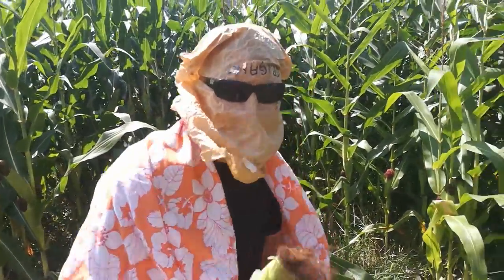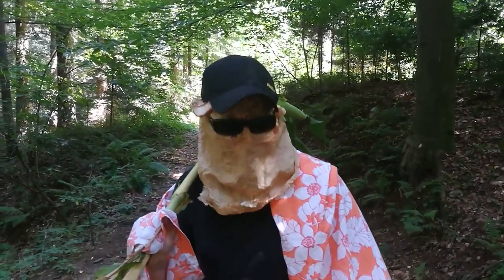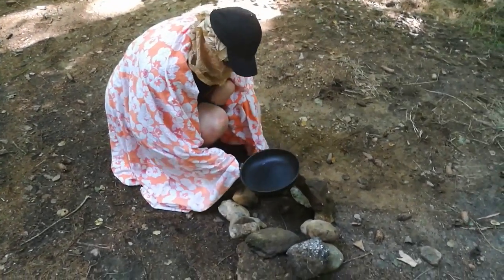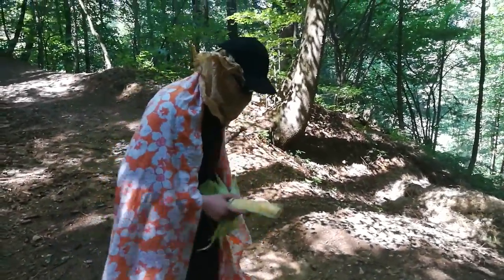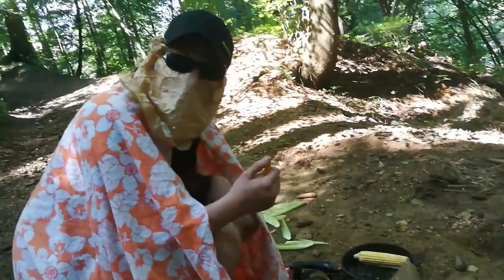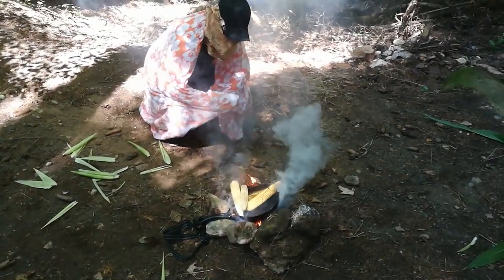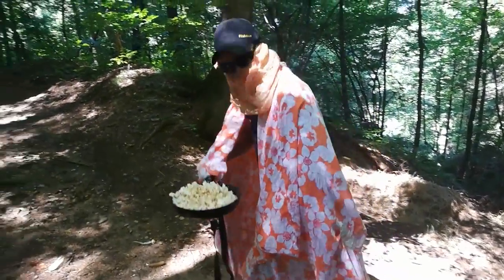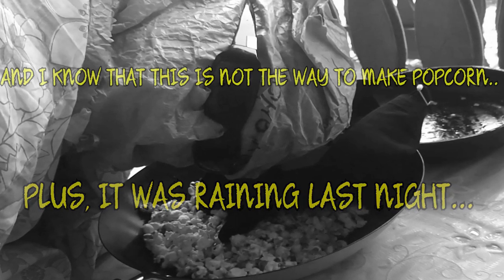MAKING POPCORN FROM CORN ON A COB! - 8K Special!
You guys just make my day. All the support, all the positivity is just amazing. So thank you!

I don't know what I can do for these milestones. So I decided to do "PATHFINDERS COOKING SHOW" Let me know what you think :P
And this is just for pure laughs, if you want real cooking, then I don't recommend this :D

If you have any other great ideas on what I should do for these milestones, then be sure to leave a suggestion in the comments.

With that said, HOPE YOU ENJOYED :P

SPECIAL THANKS TO:
- Intermo (10$)
- Mihai Nechita (1$)
- A Generic Name (10$)

There are two more, and I will shout them out in tomorrow's video :)

-- Want to come and play with me sometime? Then check out the stream and follow it to get notified when it goes live!